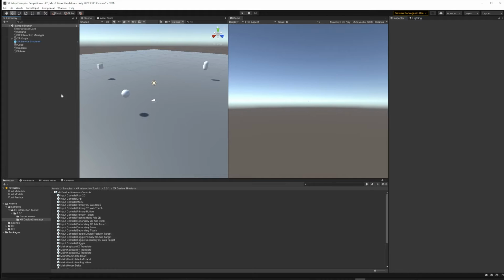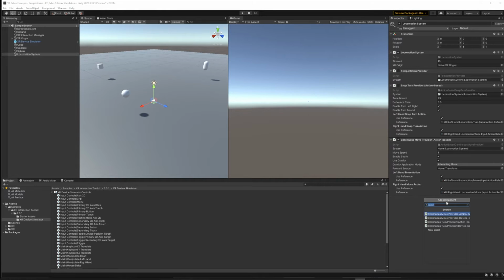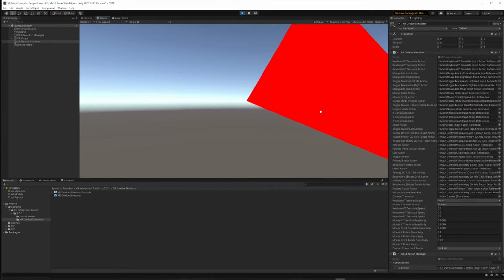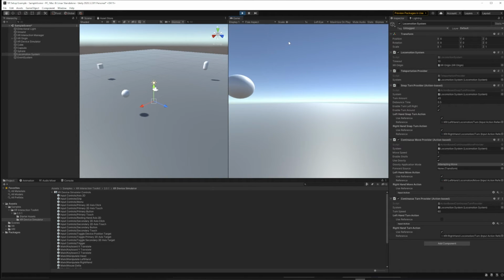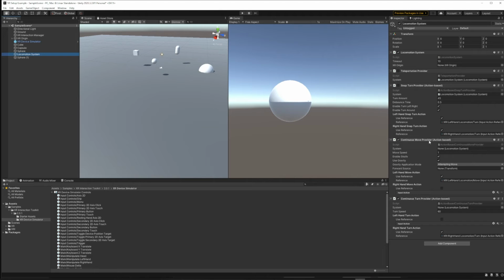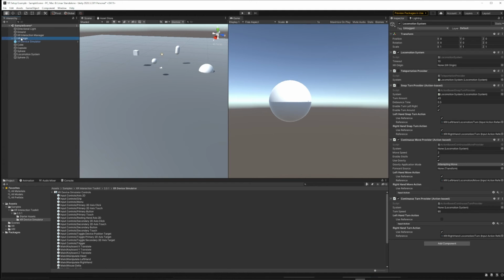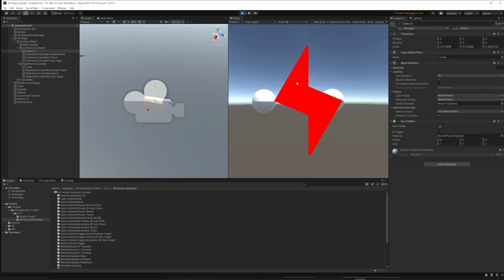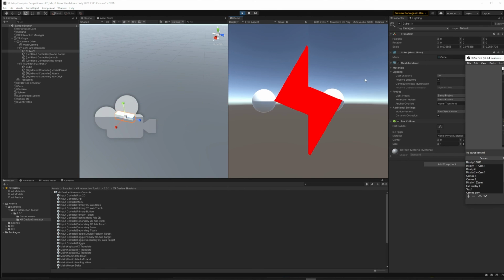Unity - VR Setup part 2 - Mock HMD and Locomotion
Setting up Unity for VR support with Open XR and the Unity Mock HMD Device Simulator